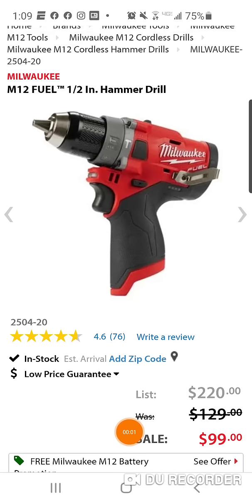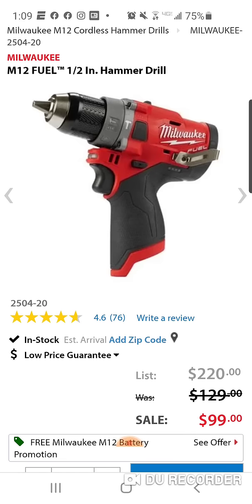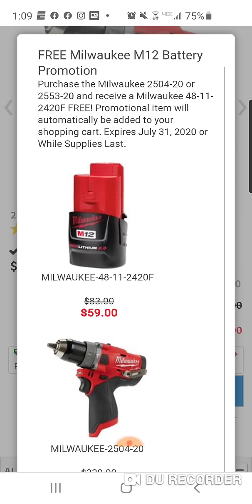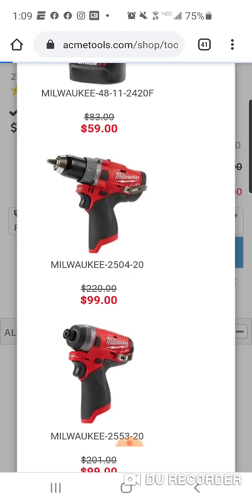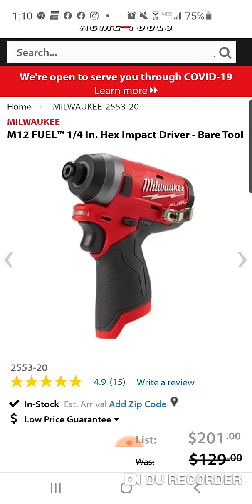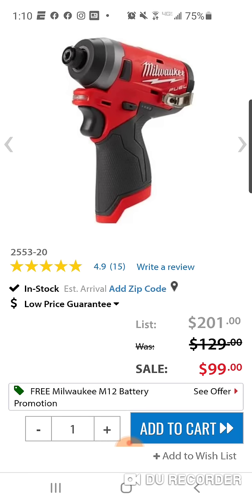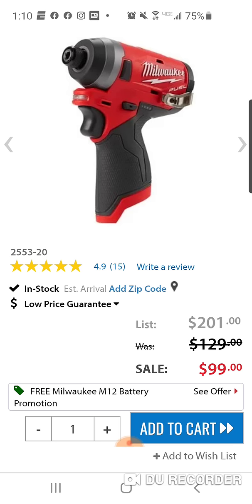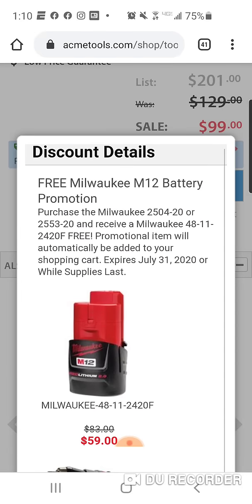Milwaukee M12 Fuel Impact or Fuel Hammer Drill DEAL ☢️